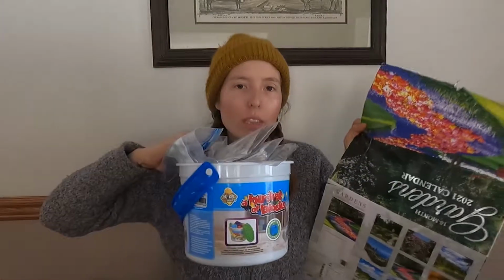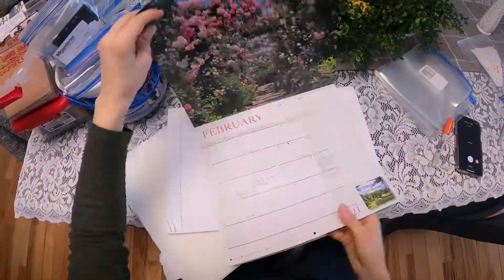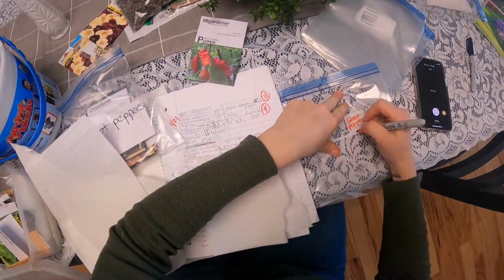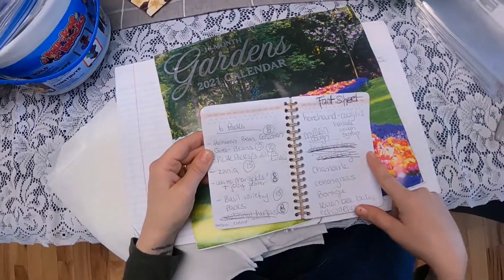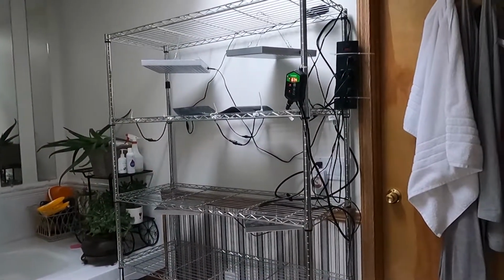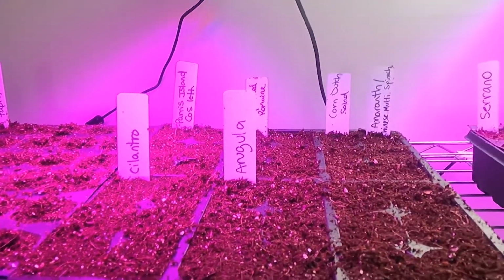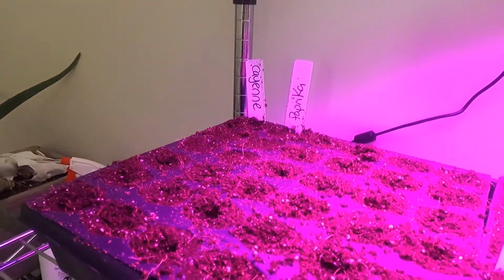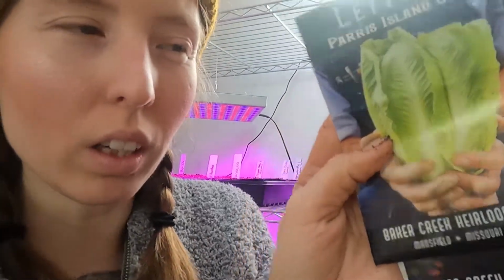Getting ORGANIZED for SEED STARTING! (Plus Check Out My Seed Starting Setup & Lights)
2021 is the year I am getting organized for seed starting and setting up a calendar to help me track when to start seeds. I wanted to be extra organized with my seed starting this year because I sell plant starts and I wanted to feel like I was prepared for the local farmer's market this year to make money selling extra plants by having the right quantities and the right varieties.

Hi there, I'm Kaylyn! I'm a stay at home mom raising my daughter on our 10-acre farm in West Michigan. We raise show quality Nigerian Dwarf goats, Muscovy ducks for meat and color, chickens (for meat and eggs), grow a large garden and use organic growing methods, and strive to implement regenerative agriculture and holistic livestock management practices as we expand our breeding programs and perfect systems that allow me to navigate the life of a farmer, mom, wife and domestic goddess (while still remaining sane!).